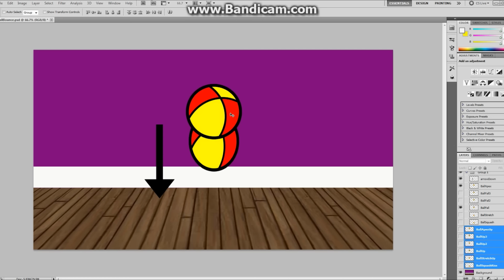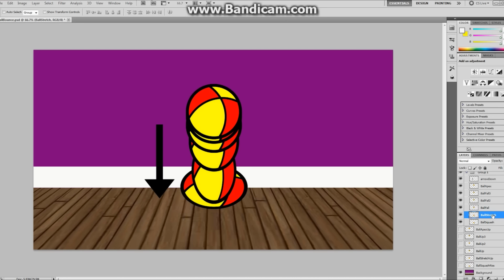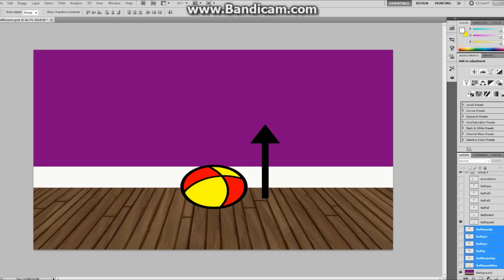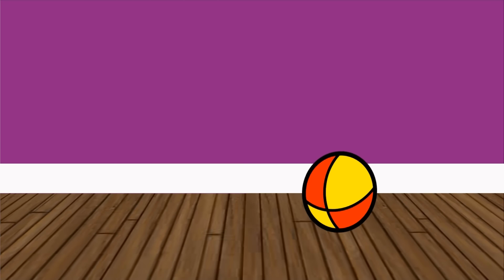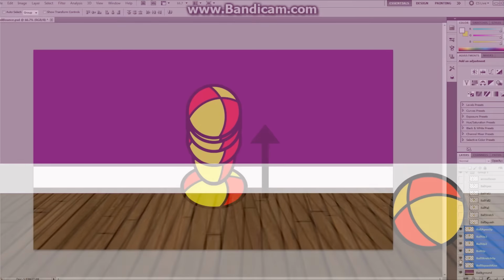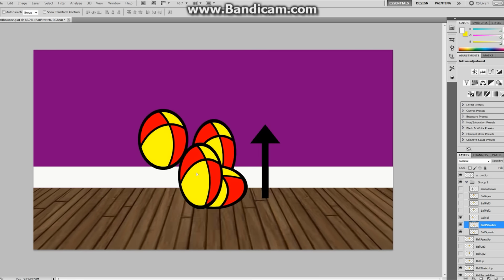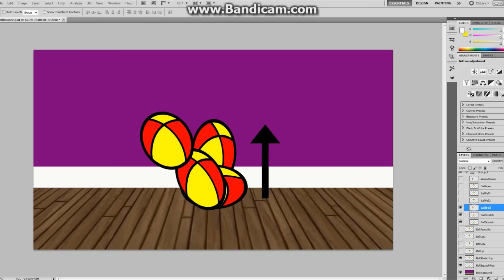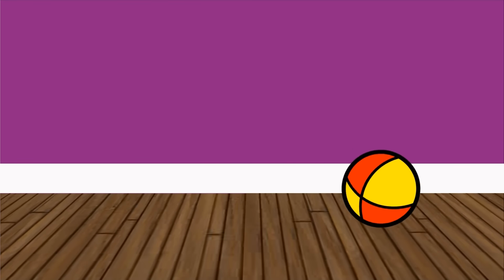2D Fundamentals - Squash & Stretch, Exaggeration - EP9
Hello everyone and welcome another episode of 2D Fundamentals.  An animation series has been a long time asked for but I have restrained from completing it.  The reason being that I think many of you want to animate, but you want to start with characters.  Animation is about experience.  You start with the basics and then progress to the more complicated.  Doing it any other way will build bad habits and ultimately lead to poor animation.

I have built this series as a supplement to a course I am teaching at Sheridan, Fundamentals of 2D Animation.  However, the content will be beneficial to those outside of the class as well.

In this series we will be concentrating on the 12 principles of animation.  We will be going through a number of exercises to demonstrate the principles.  I encourage you to complete the exercises with me.  We will be looking at a more traditional approach (comp animated on 2s) as well as a joint based 2D animation package, Spine.

In today's episode we will be looking at two principles of animation:  Squash & Stretch as well as Exaggeration.